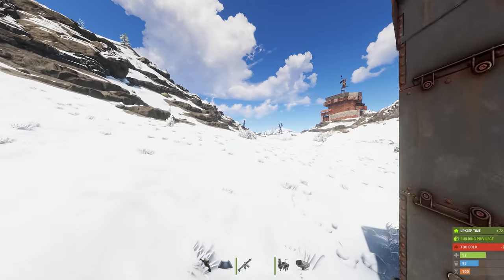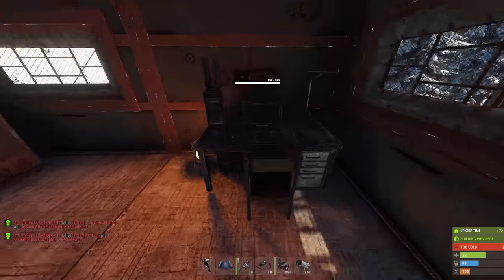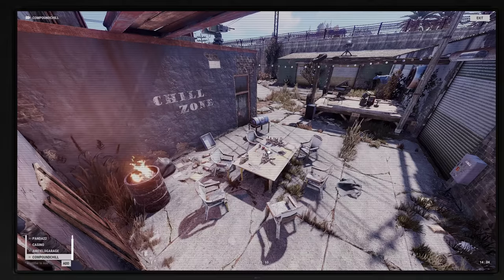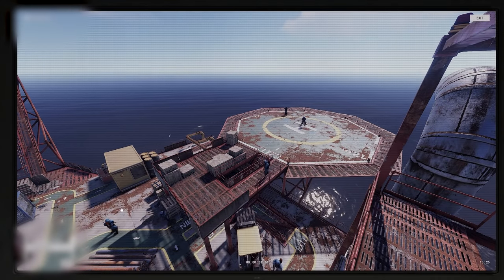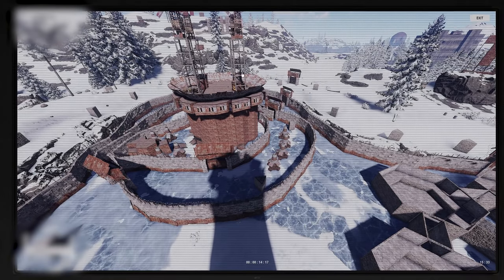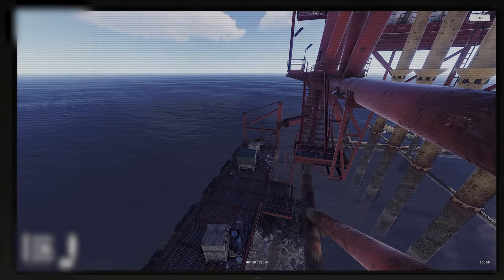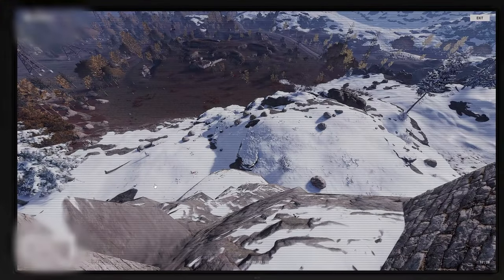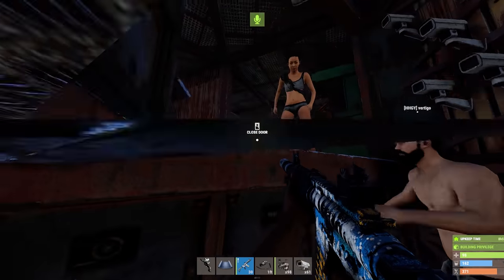These new CCTV CAMERA'S could be a PROBLEM...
This month in Rust we got a whole slew of nice additions and changes but I wanted to dedicate a video specifically to the new CCTV cameras which could be quite interested for a few reasons. They're definitely a cool addition, but in this video I quickly review a couple clans and see how they're using them and conclude with some first impressions.